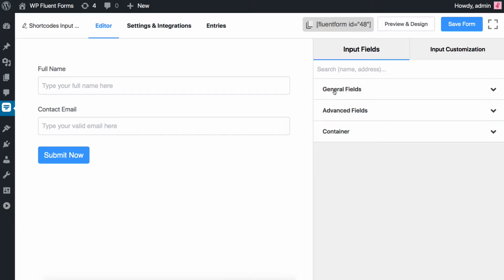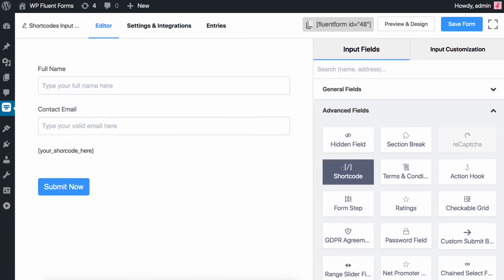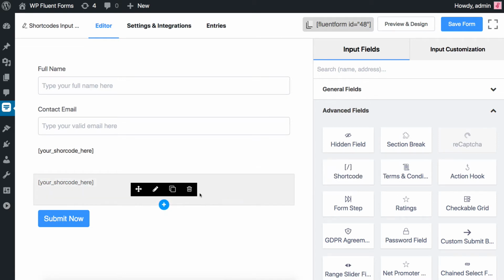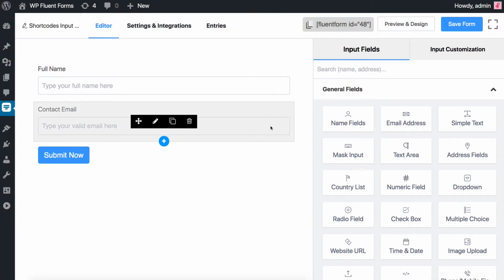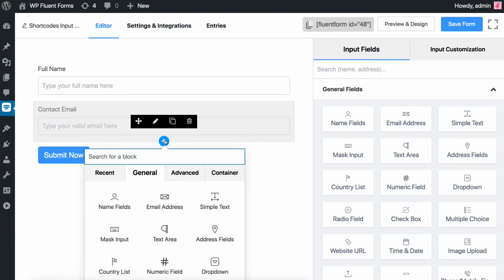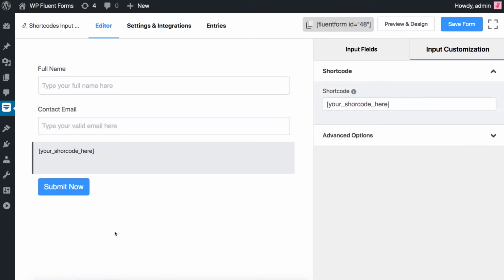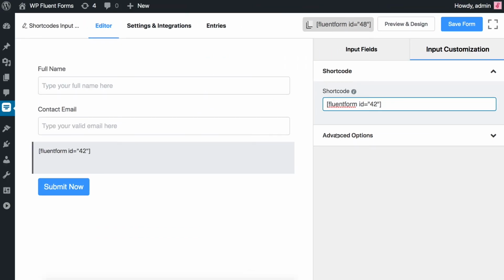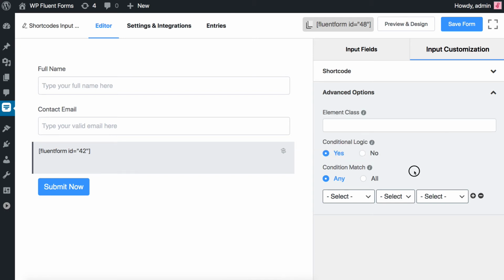How to add Shortcode Field in WordPress | WP Fluent Forms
Shortcodes are particular WordPress codes that allow you to embed field or build objects in just one line that usually requires a lot of complicated codes. WP Fluent Forms pro comes with some external objects to embed shortcodes easily in your contact forms.

WP Fluent Forms pro comes with so many fantastic features for its uses. Using the form builder you can design effective contact forms for your website. The shortcode input field is one of the amazing functionalities of the tool. Though the form field comes with some default settings, you can also personalize the settings if required.

In this video, we will show you how to add a shortcode input field in WordPress forms with the awesome form builder WP Fluent Forms.